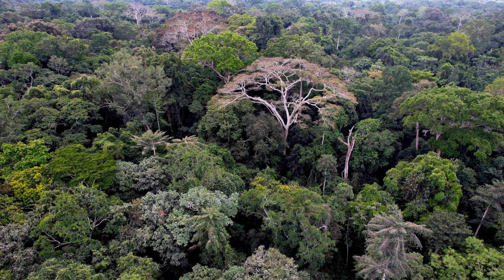Mongabay Reports: Deep sea discovery shocks and delights scientists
Scientists have discovered a series of hydrothermal vents in the Mid-Atlantic ridge spanning hundreds of miles and teeming with life adapted to scorching plumes of hot water like shrimp, crabs, mussels, anemones, fish, gastropods, and more.

 This discovery, 40 years in the making, adds another layer of consideration to where deep sea mining can occur, which experts argue should not happen in these diverse underwater ecosystems, in part because they store vast amounts of marine genetic resources, besides their biodiversity.

 Listen to the new report from Elizabeth Claire Alberts:  Seafloor life abounds around hydrothermal vents hot enough to melt lead.

 Please invite your friends to subscribe to the Mongabay Newscast wherever they get podcasts from, or download our free app in the Apple App Store or in the Google Store to gain instant access to our latest episodes and past ones.

to pledge a dollar or more to keep the show growing, Mongabay is a nonprofit media outlet and all support helps!

 Image caption: Seen on Dive 491 - exploring the hydrothermal communities at Puy des Folles Seamount at the Mid-Atlantic Ridge. Image by ROV SuBastian / Schmidt Ocean Institute.